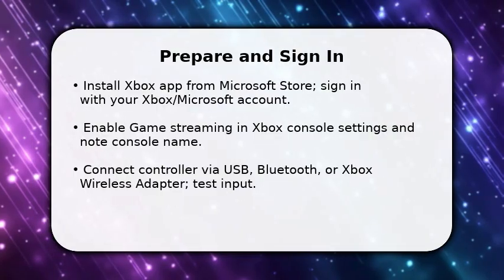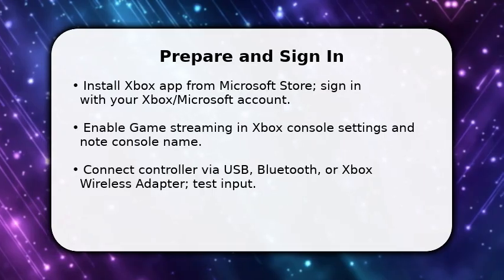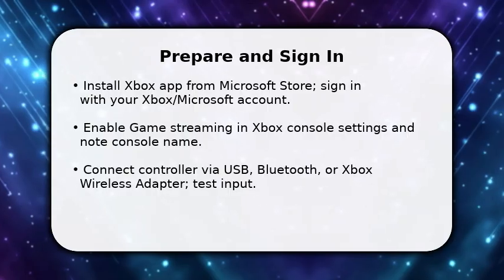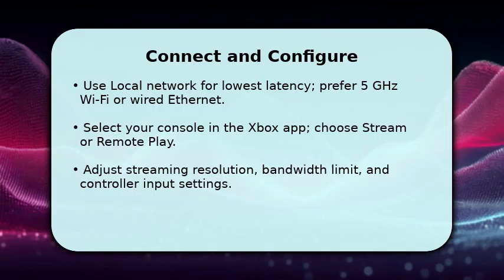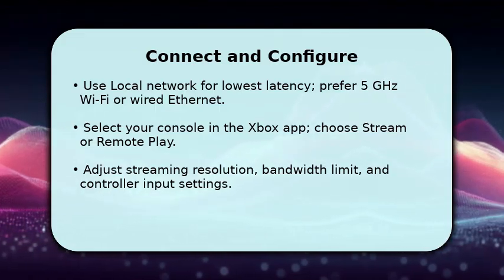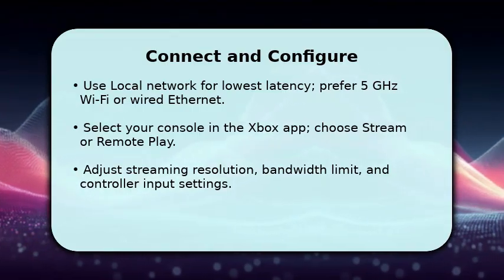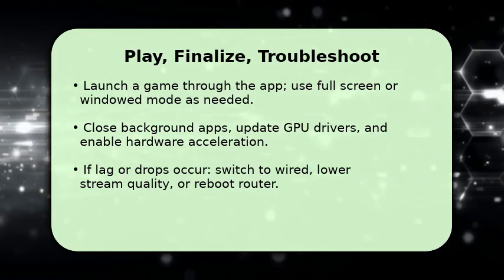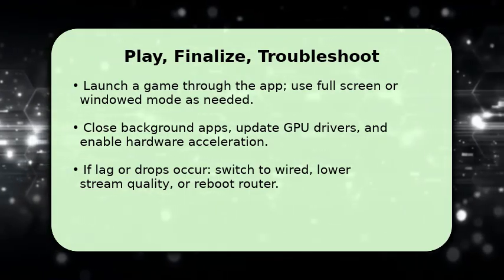How to Use Xbox on Computer (full Guide)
Discover the comprehensive guide to connecting and using your Xbox on a computer. Learn step-bythy ways, troubleshooting tips for common issues like audio problems or gameplay lag, and how to optimize performance with drivers updates.